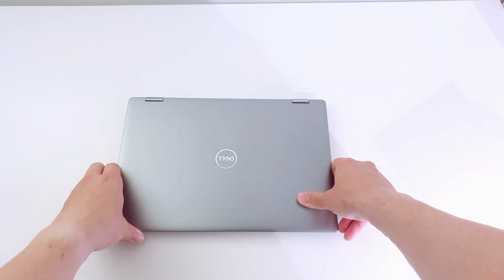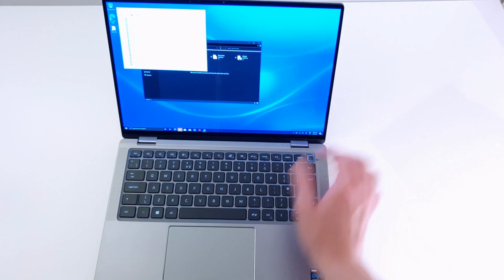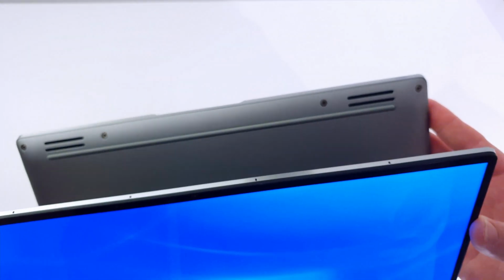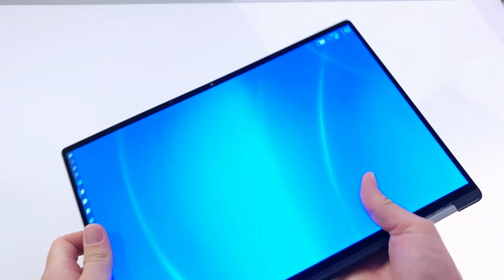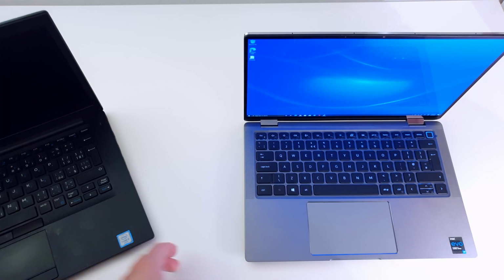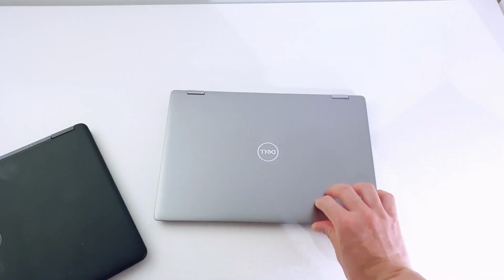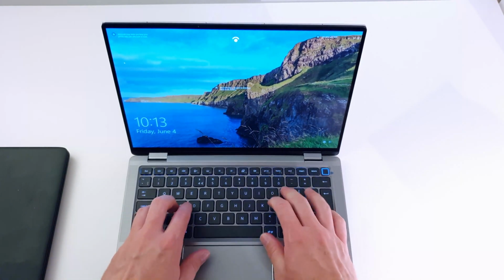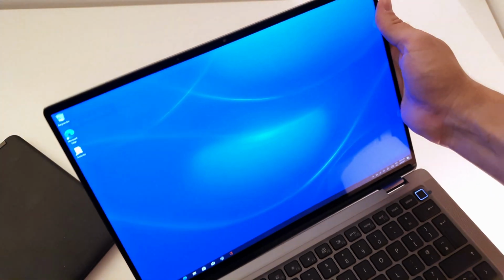New Dell Latitude 9420 2in1 for 2021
Cinebech R15 score on max performance settings: 744, OpenGL 101.34 fps. Laptop was plug in.
Geekbench 5 score: Single core: 1573; Multi core: 5917

Unboxing video of new Dell Latitude 9420 2in1 for 2021.
Comparison with Dell Latitude 7480 and 7450

BUG`s:
I have found small bug of this laptop using Logitech Bluetooth mouse Anywhere 2X: as soon as I stopped moving with a mouse the connection was interrupted for the moment. When movement was introduced it was possible to see a lag in response. This is a known issue of EVO platform (power management of BT). It is possible to fix by adjusting a registry value in windows and then restart:

[HKEY_LOCAL_MACHINE\SYSTEM\CurrentControlSet\Enum\USB\VID_8087&PID_0032\5&1a90396&0&10\Device Parameters]
"DeviceSelectiveSuspended"=dword:00000000
"SelectiveSuspendEnabled"=dword:00000000
"SelectiveSuspendSupported"=dword:00000000

BSOD 3x during 2 days. I had to install new drivers. Now it seems to be stable.

Update July 2021: after SW update I do have BSOD after sleep mode: driver_irql_not_less_or_equal
not everytime. Symptoms: after wake up IR cam does not work, BT mouse does not connect because BT is not available